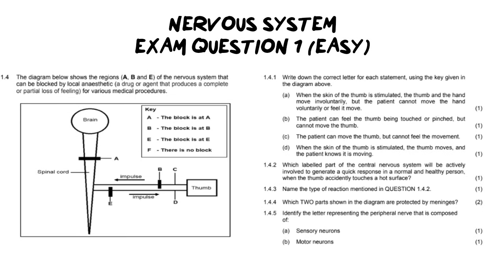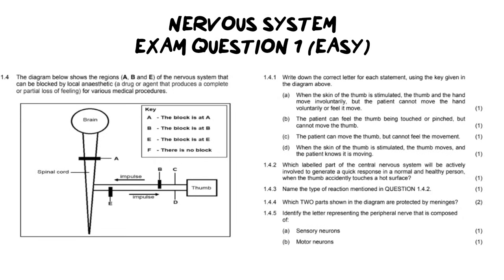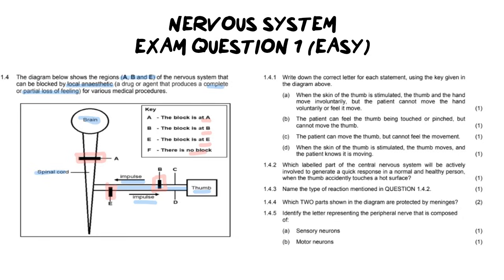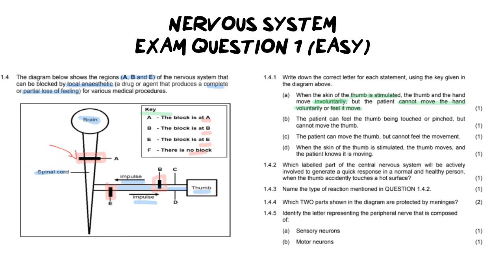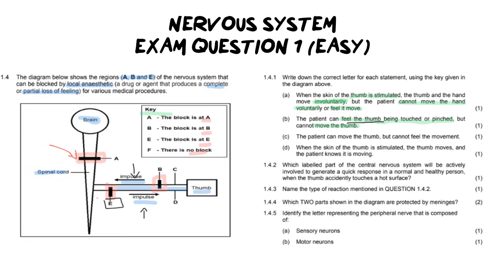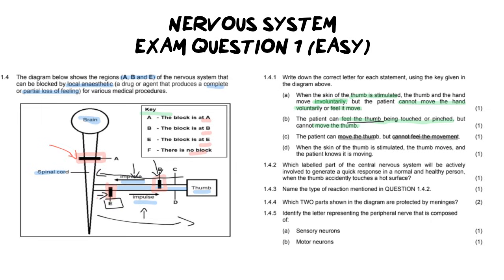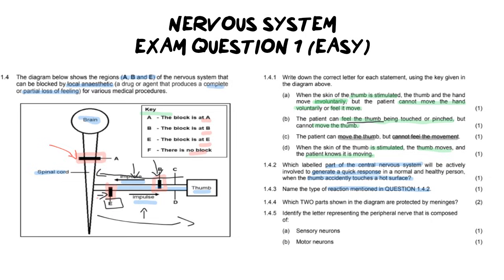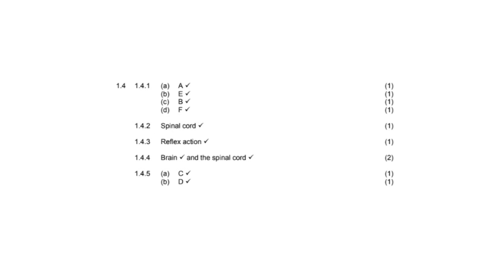Nervous System EXAM Q1 (EASY) | Get an A+ in Exams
In this video I walk you through how to correctly interpret an exam question about the nervous system.